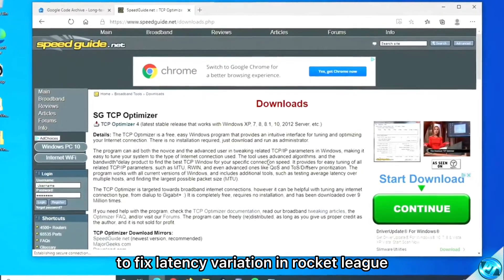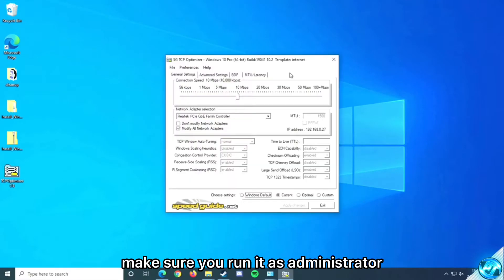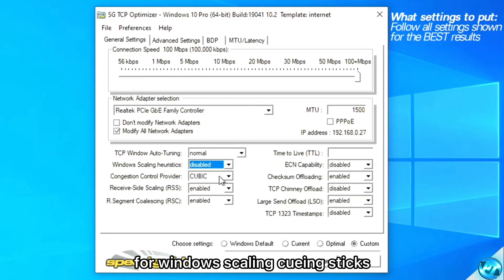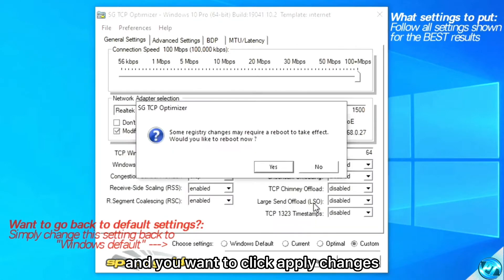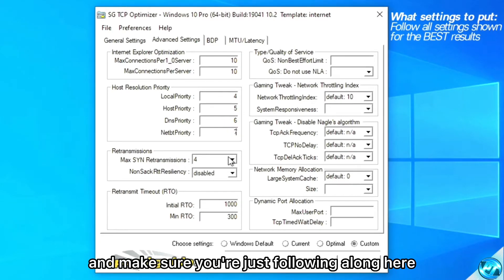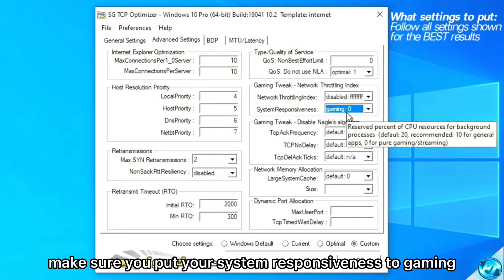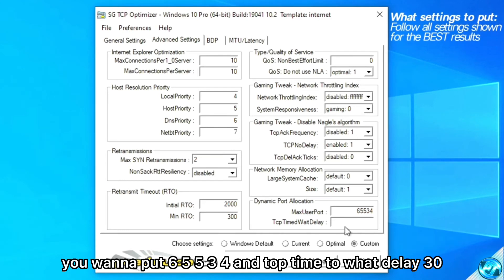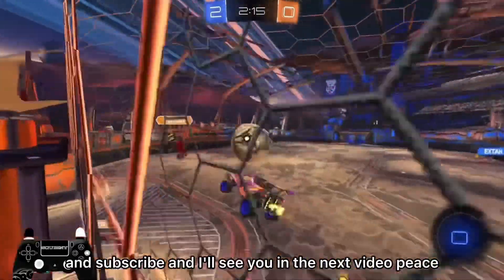How To FIX Latency Variation/Lag error In Rocket League (1 Step EASY)